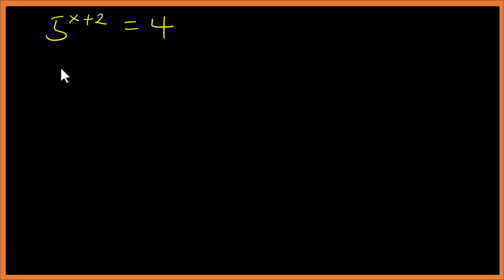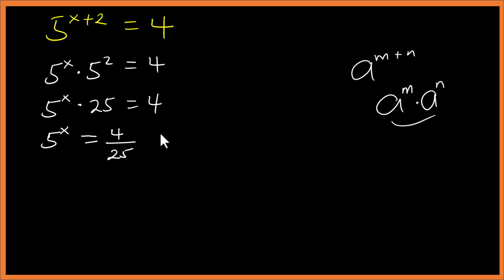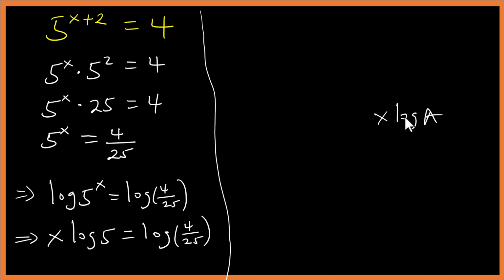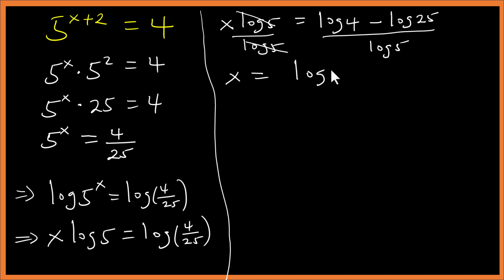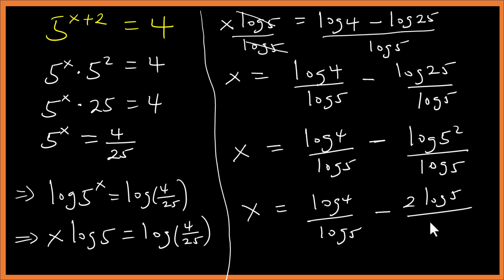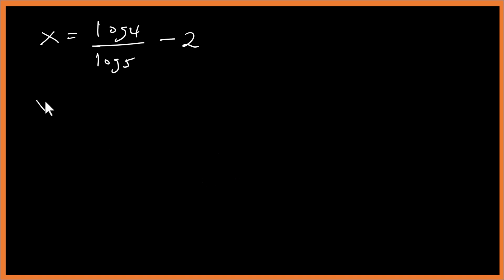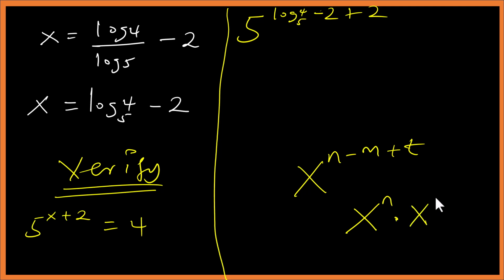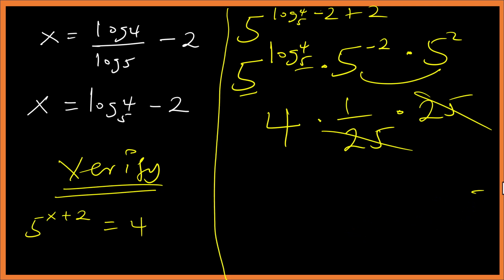A Very Nice Exponential Equation | Maths Olympiad | Solve for ' x '